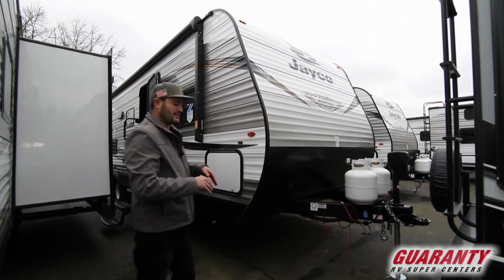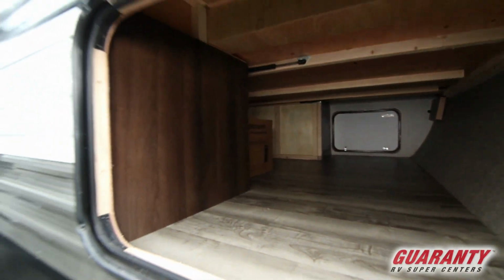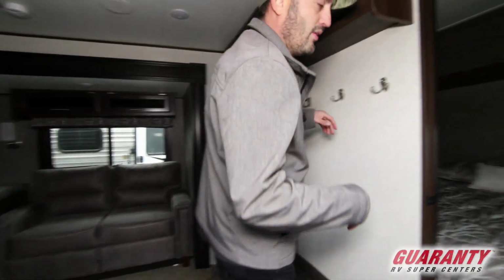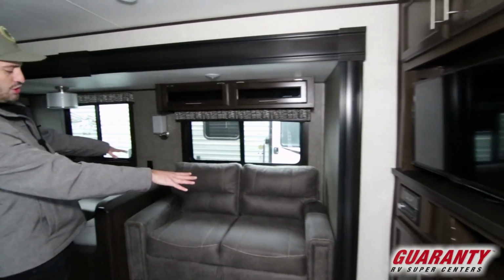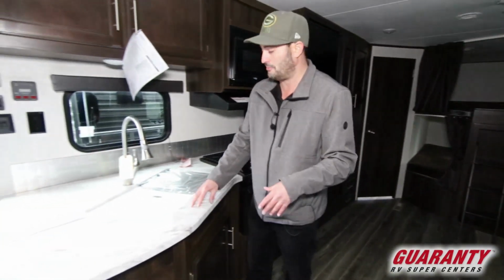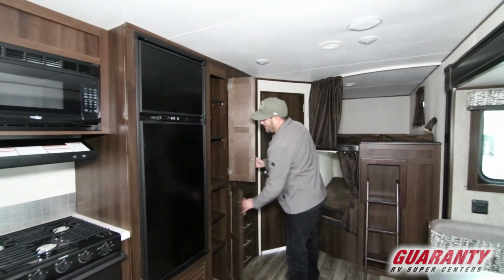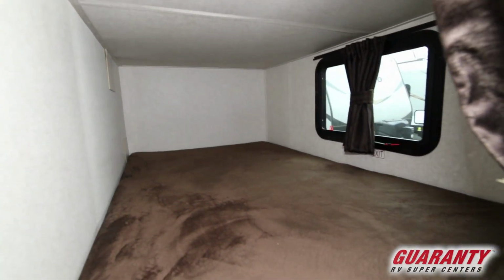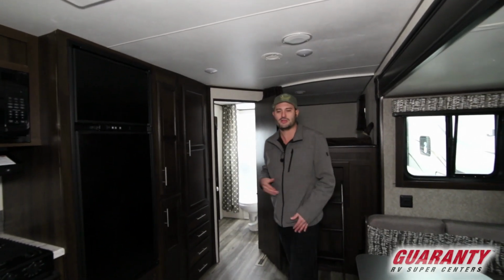2019 Jayco Jay Flight SLX 287 BHSW Travel Trailer Video Tour • Guaranty.com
2019 Jayco Jay Flight SLX 287BHSW—Have you ever been watching your neighbor pack up the kids, loading up the truck and heading off to a new adventure and wished it could be you? It can be when you own this new 2019 Jayco Jay Flight SLX 287BHSW. Your kids will remember the memories for a lifetime.

The chef in the family will delight in the amenities featured in this RV galley, like the abundant cabinet space, a pantry, and a two-door refrigerator, microwave, and three burner stove top with oven. Let your culinary imagination go wild. Once the food is prepared you can sit down at the U-shaped dinette or take your meal outside under the power awning. When it’s time to clean up, you can use the dual sink with high arch faucet to easily wash all your dishes and pots.

When you start your morning, step into the sky-lit shower and enjoy the extra headroom. The sink, vanity, and commode are also conveniently located in this room. The bathroom has its own entrance door so there is no need to traipse through the whole trailer every time you need to use the facilities.

After a long day of hiking, and exploring the wilderness, you’ll be ready to settle into the queen size bed in the master bedroom. The sliding doors provide privacy and there’s dual wardrobes for storing your belongings. Bedside, there is a spacious nightstand for the things you want to keep close at hand. The kids will appreciate the rear bunk area, as both double bunks have their own windows to allow the occupant to gaze out into the vastness. Additionally, the dinette and sofa convert to additional sleeping areas as well.

Other notable features include:
• Outside shower
• Front diamond plate
• Enclosed underbelly
• Power awning
• Stabilizer jacks

If you want to make memories that the kids will have forever do it in this 2019 Jayco Jay Flight SLX 287BHSW. Come take a personal tour at Guaranty RV today.